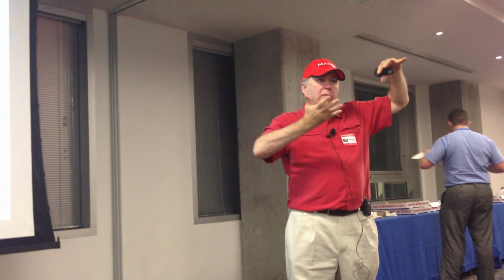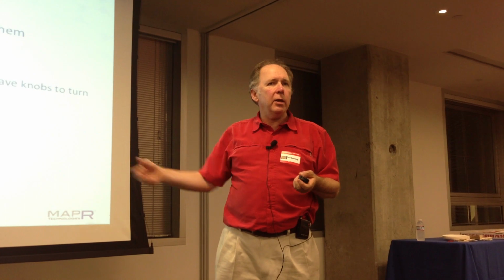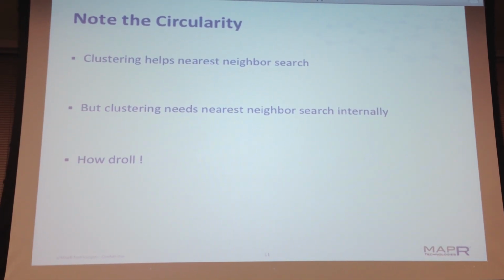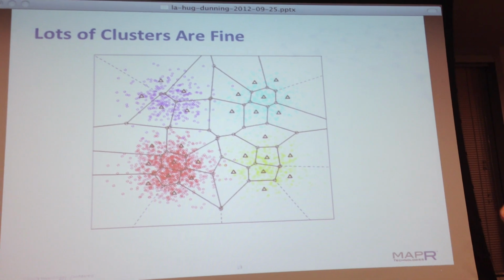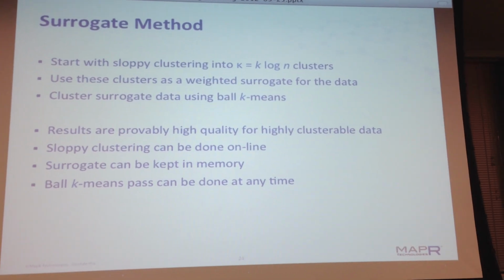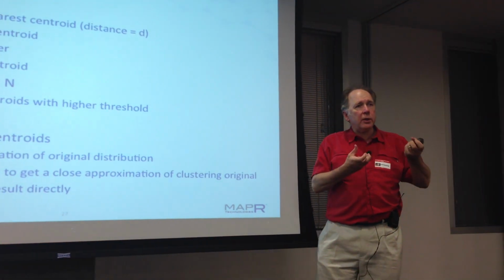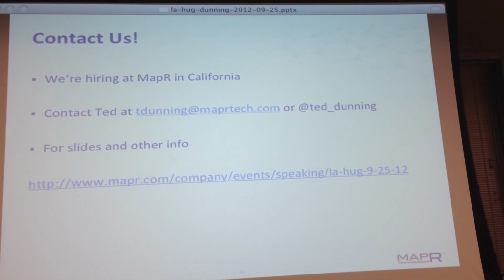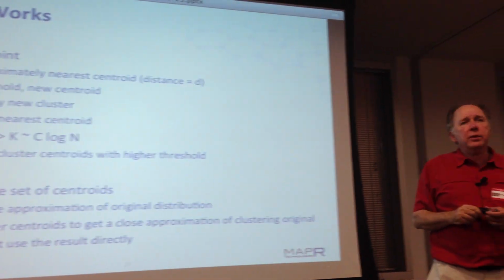Ted Dunning to discuss Online Super-fast and High Quality Clustering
Ted Dunning is Chief Architect at MapR Technologies and has held Chief Scientist positions at Veoh Networks, ID Analytics and at MusicMatch, (now Yahoo Music). Ted helped build one of the most advanced identity theft detection systems on the planet, as well as one of the largest peer-assisted video distribution systems and ground-breaking music and video recommendations systems. Holding 15 issued and 15 pending patents, Ted contributes to Apache open source projects Hadoop, Zookeeper and Hbase. He is also a committer for Apache Mahout and the new Apache Drill. Ted earned a Ph.D. in computing science from University of Sheffield University. Ted also bought the drinks at one of the very first Hadoop User Group meetings.

Recent algorithmic developments [1] have enabled dramatic improvements in performance for clustering applications. Previously, the workhorse clustering algorithm was k-means which scaled linearly with the desired number of clusters times the data size times the number of iterations required. The number of iterations itself depended on the number of clusters and in map-reduce implementations such as in Mahout [2], the required iterative implementation is exceedingly painful.

Ted talks about the basic intuitions behind these algorithms, how they are implemented, their limitations and how to use them. He also presents some of the very exciting practical implications of having a super-fast clustering algorithm.

Useful Links:
Ask Ted Dunning
 Try MapR Today